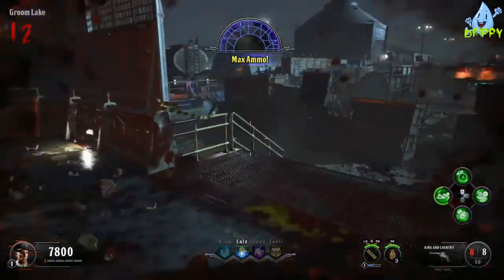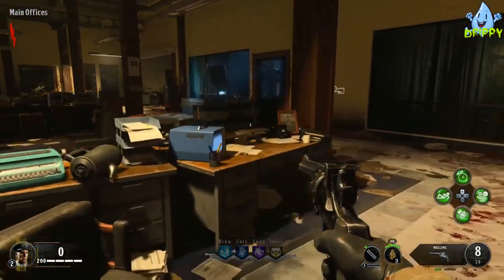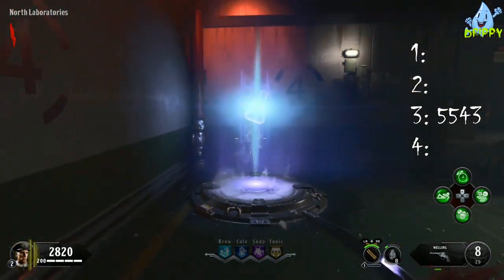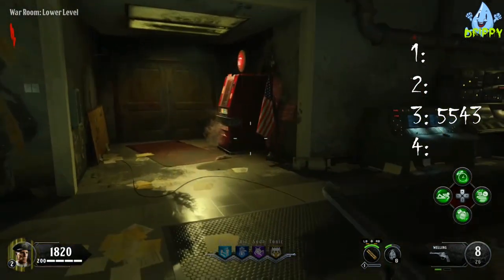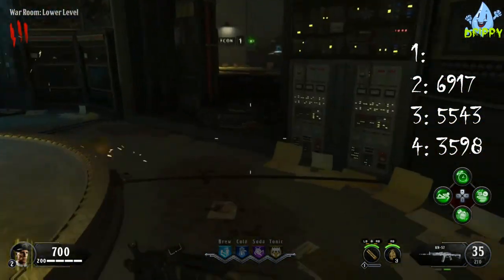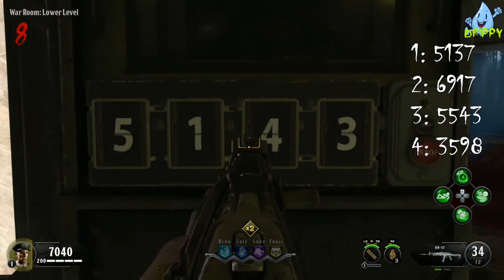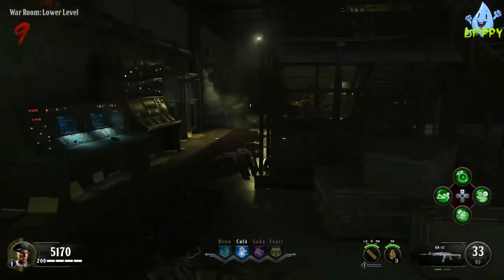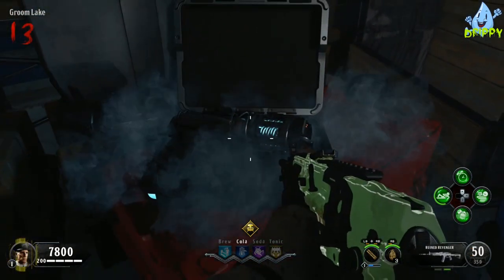BO4 Zombies - CLASSIFIED Easter Egg - Fastest Winters Howl/Cold War Remedy Tutorial!!!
This is my FIRST Tutorial Video!!

I will be showing you the quickest and most efficient way to get the Winters Howl and complete the Cold War Remedy Achievement. My Tutorial will let you complete it all in under 20 minutes and in less than 15 rounds!

Please leave a comment for me below on tutorial ideas for the future.

If you want to play zombies with me, add me on XBOX Live: jamster Y426